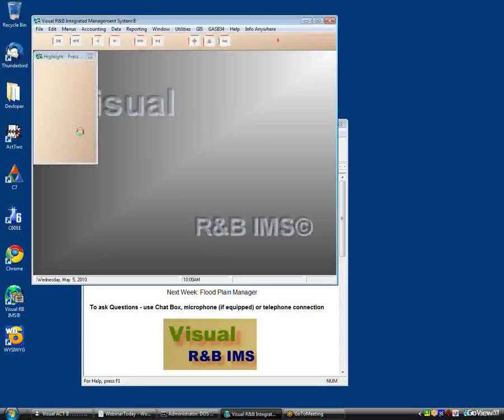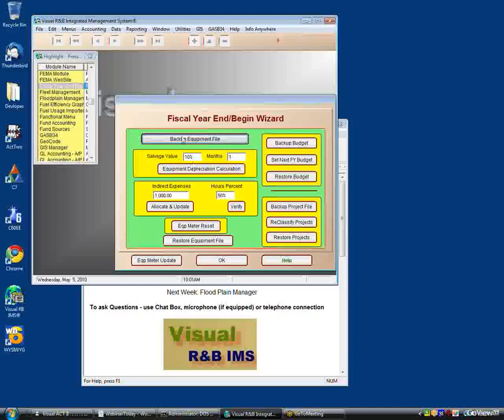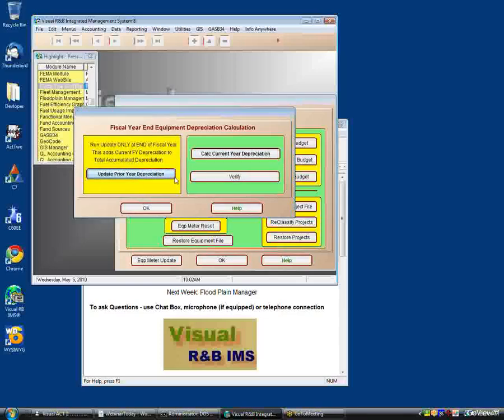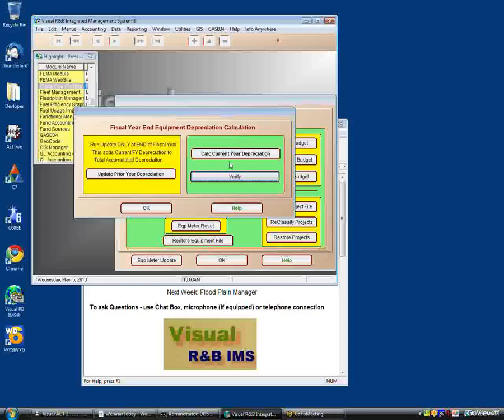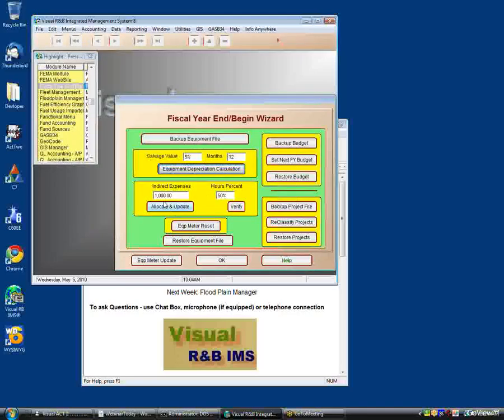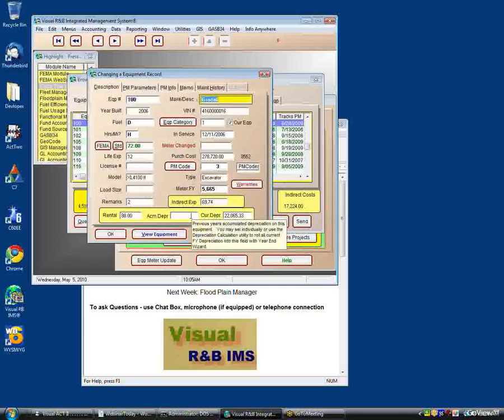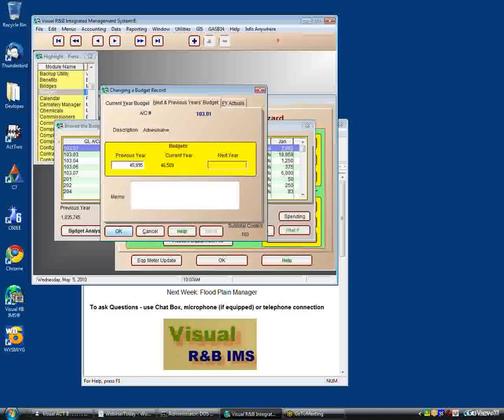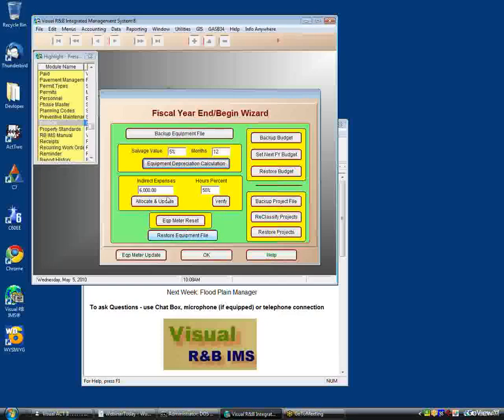Fiscal Year End Wizard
The Fiscal Year End module provides one-click solutions for Year End and rolling into a new FY.